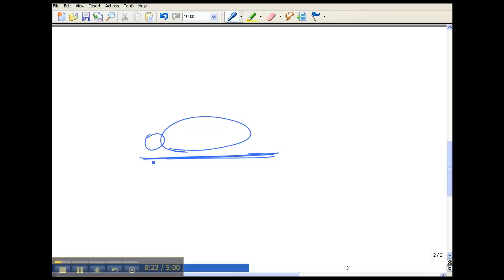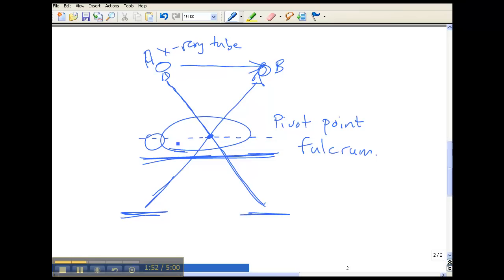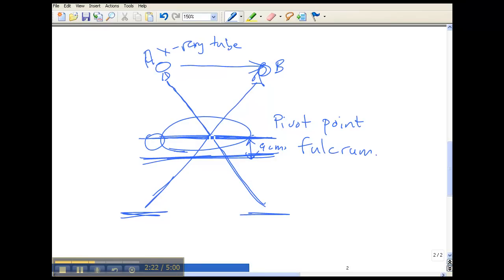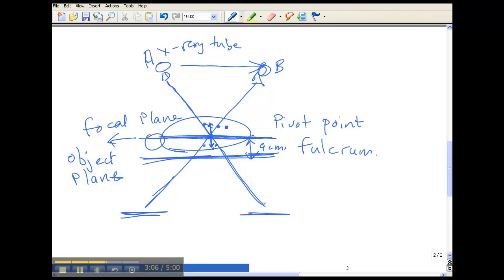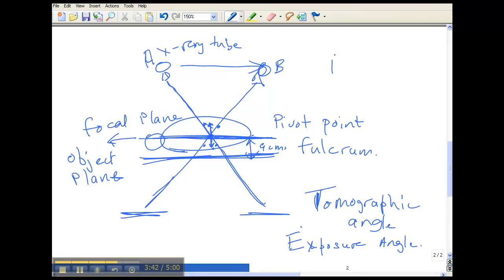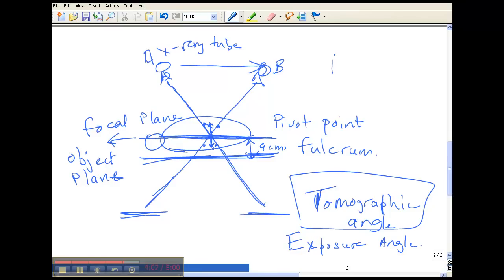Linear Tomography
Discussion of the major terminology of Linear Tomography